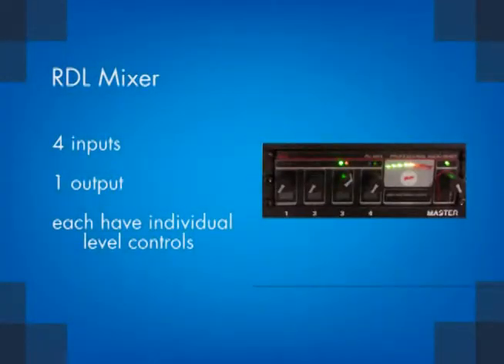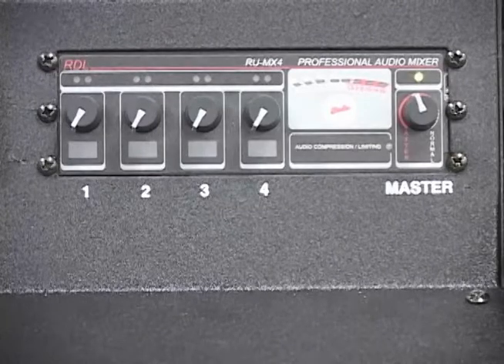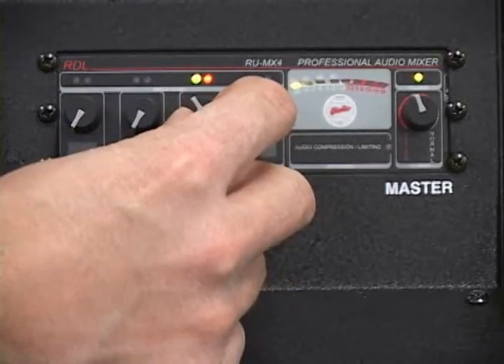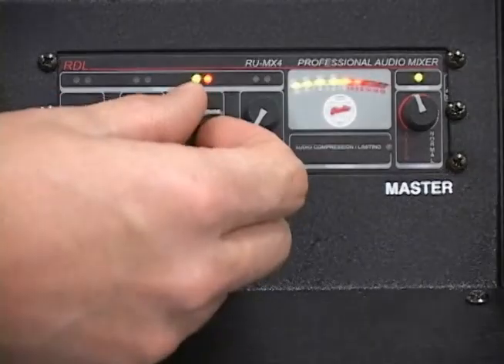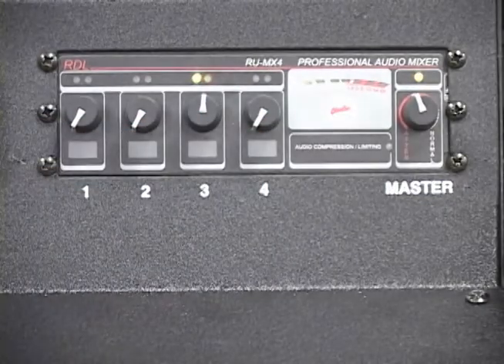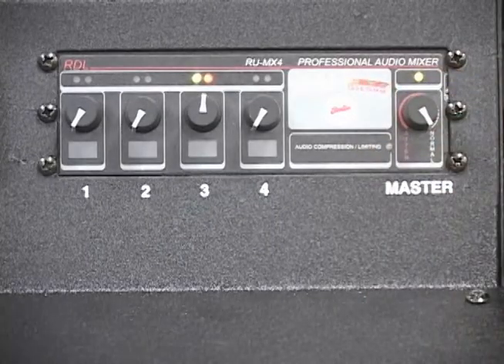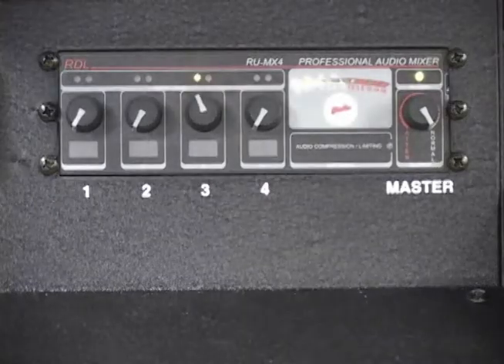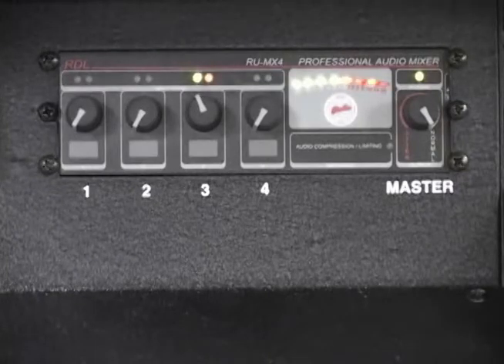Tutorial: Audio Announcer's Console - RDL Mixer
​Part 2 of 6 - RDL Mixer

This tutorial demonstrates how to set up and operate the Announcer's Console audio control system. This control system can be used with Daktronics Audio Sportsound 500HD, 1500HD, 2000HD sound systems.